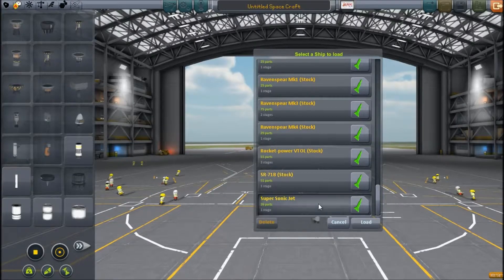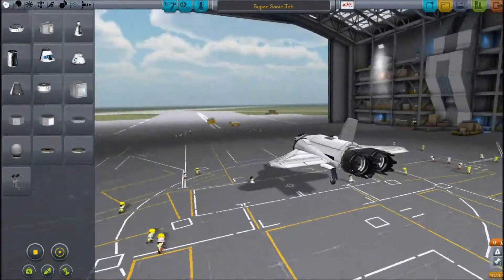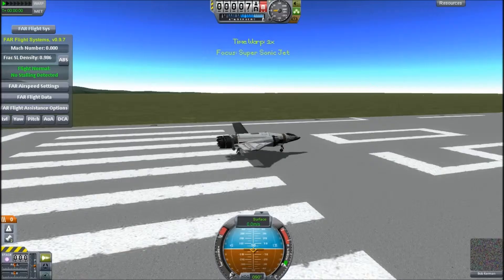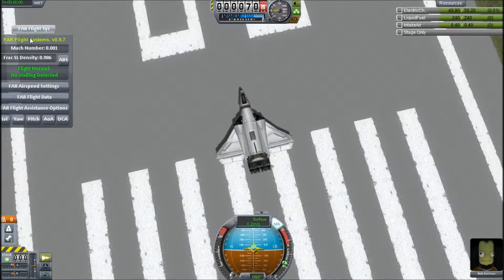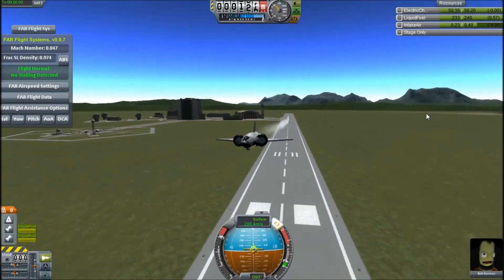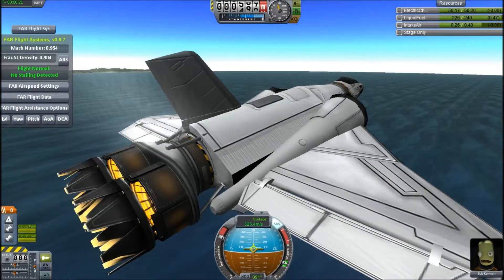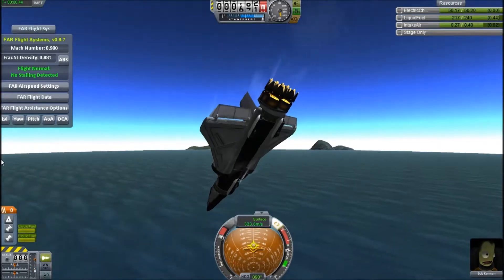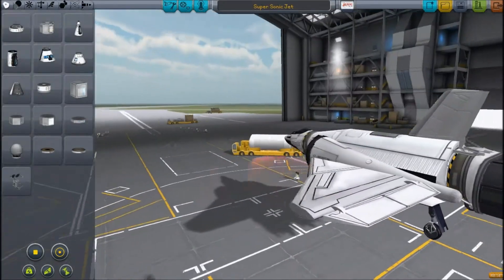Super sonic Jet AT sea-level KSP (Ferram Aerospace mod)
WOHOO